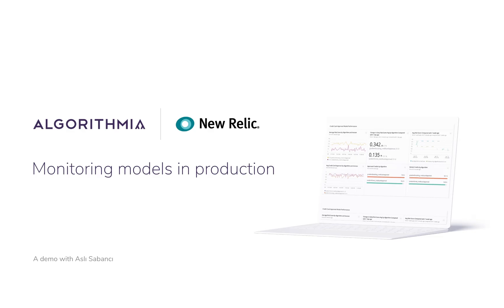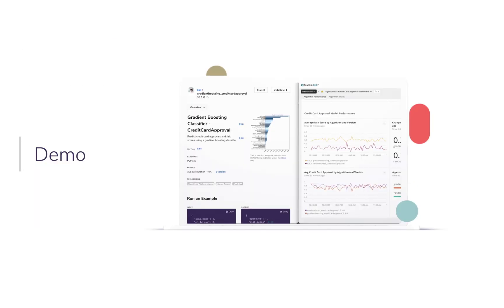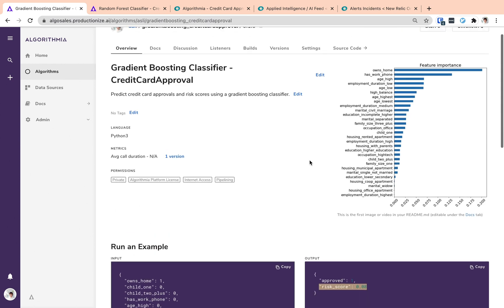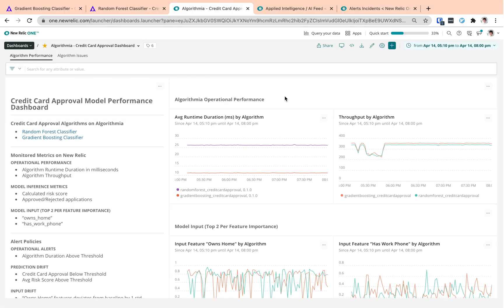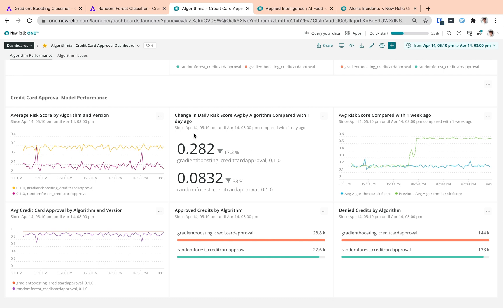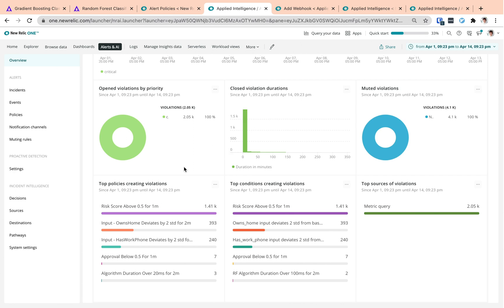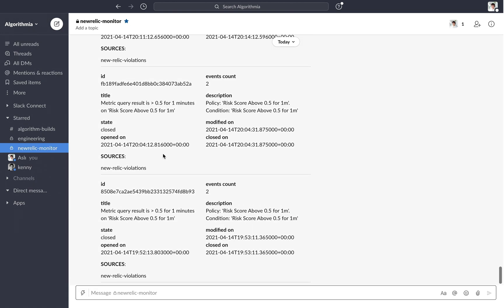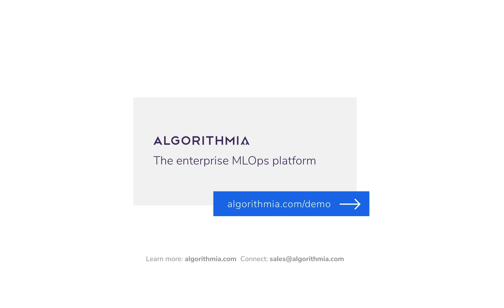New Relic and Algorithmia demo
Monitor and maximize model performance with Algorithmia and New Relic. Together, we're helping organizations track the performance of their models in production, enabling you to build more intelligent applications and maximize their impact.